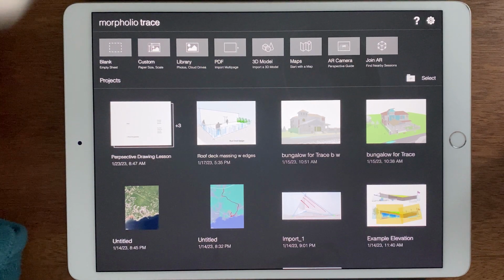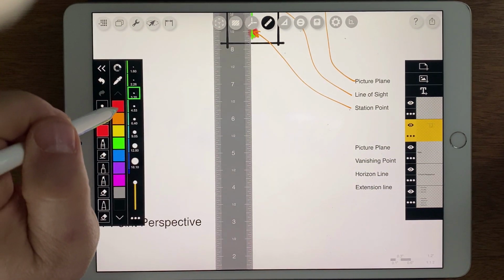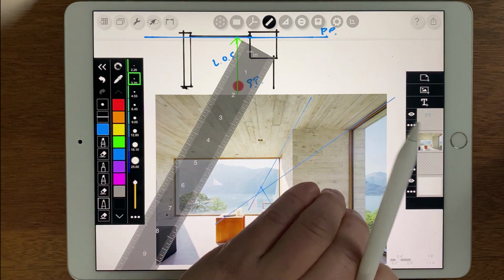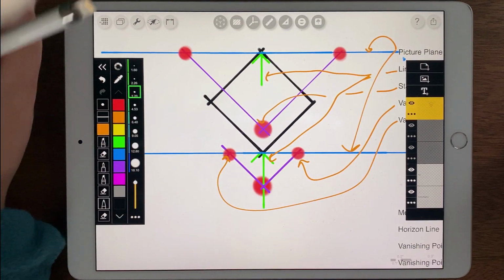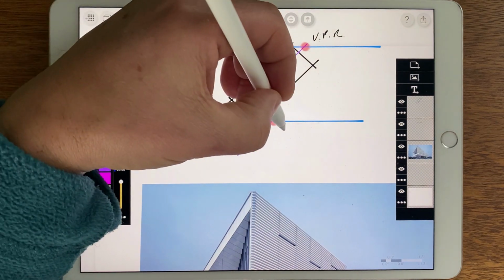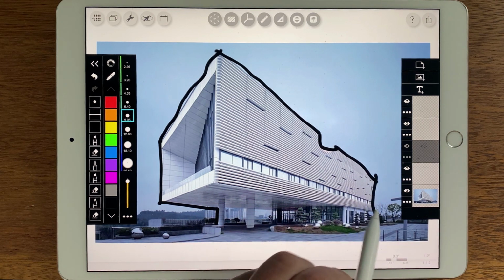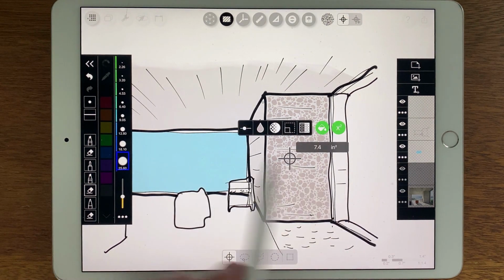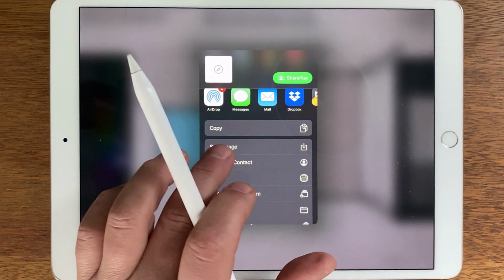Elements of Perspective (and Morpholio Trace review)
Defines the main elements of architectural 1-point and 2-point perspective drawing and sketching. Also has a quick review of Morpholio Trace, which is used for the drawings.
00:00 - Introduction and Morphlio Trace Review
02:42 - Drawing tools in Trace
05:22 - 1-Point Perspective Plan Concepts
07:33 - 1-Point Perspective 3D Concepts
10:45 - Extrapolating a 1-Point Perspective
11:41 - Analyze a Photo for 1-P Perspective
18:46 - 2-Point Perspective Plan Concepts
24:21 - 2-Point Perspective 3D Concepts
27:28 - Extraolating an interior perspective
29:11 - Analyze a Photo for 2-P Perpsective
34:11 - Tracing a perspective wtih Line Weights
43:41 - Shading and Patterns
48:46 - Shadows
50:11 - Stencils
52:55 - Floor plan rendering
54:31 - Exporting the Drawing